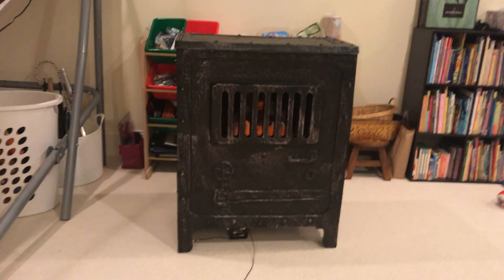Incenarator Demo!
Incenarator not for sale so don’t bother me about buying him from me